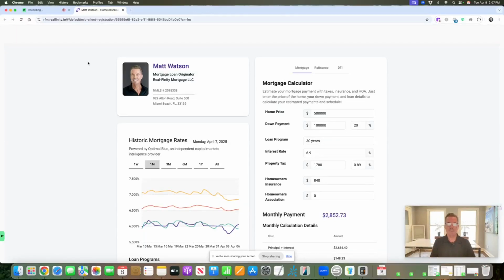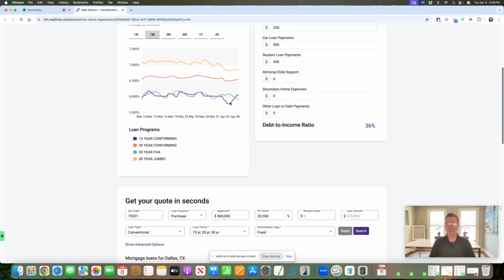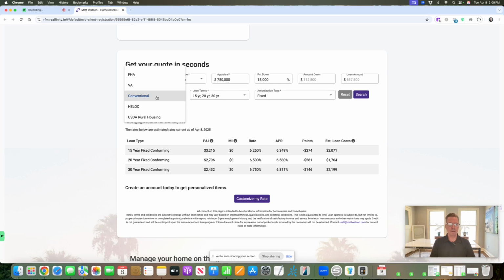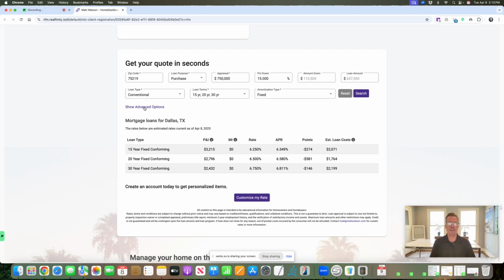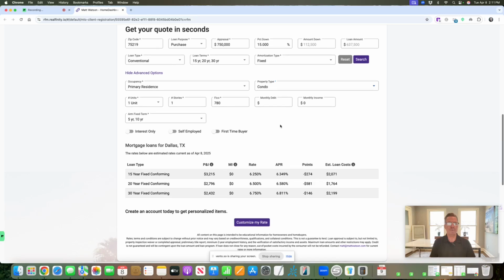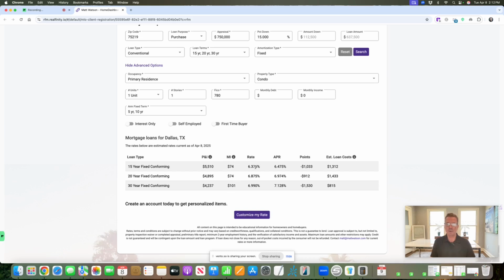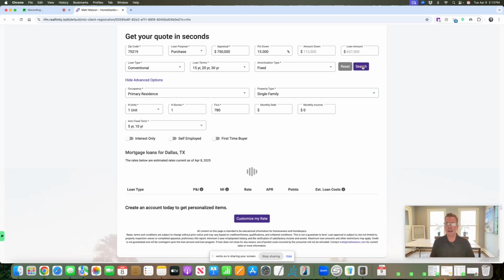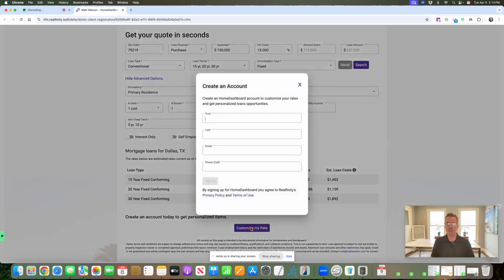How to Use My Mortgage Dashboard to Instantly Estimate Your Loan Options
Looking to get a quick and accurate idea of your mortgage options? In this short tutorial, I walk you through how to use my custom mortgage dashboard — a powerful tool for homebuyers and homeowners alike.

Here’s what you’ll learn:
✔️ How to use the mortgage, refinance, and debt-to-income calculators
✔️ How to get a personalized mortgage quote in seconds
✔️ The impact of different property types (condo vs. house) on your interest rate
✔️ How down payment, loan type, credit score, and more affect your results
✔️ What to expect when you're ready to customize your rate and apply

Whether you're just curious or ready to get pre-approved, this tool puts real numbers at your fingertips — no guesswork.

📞 Have questions? Reach out anytime — I’m here to help!